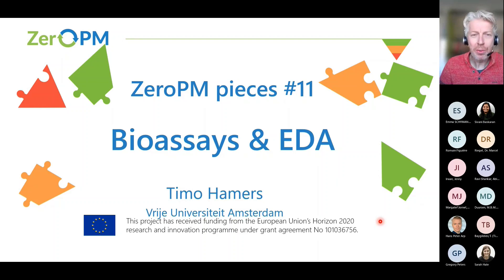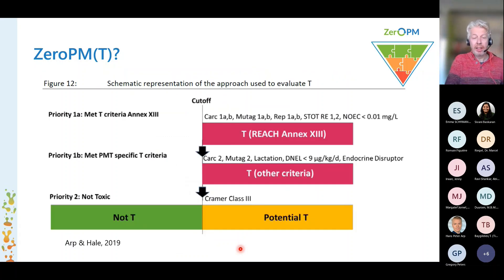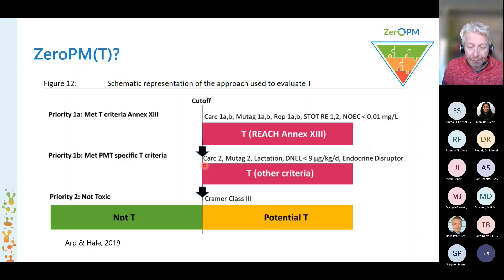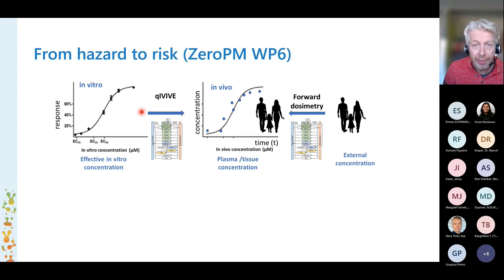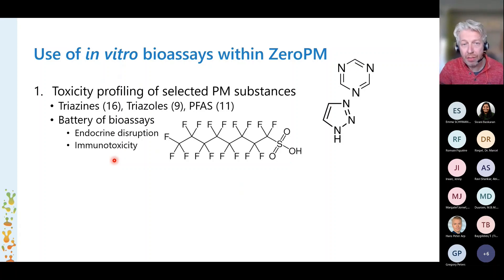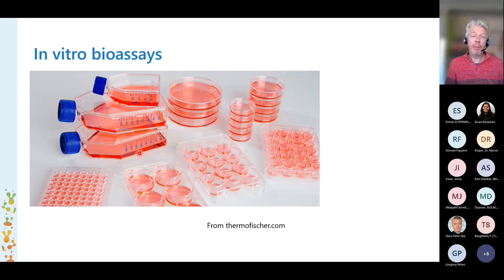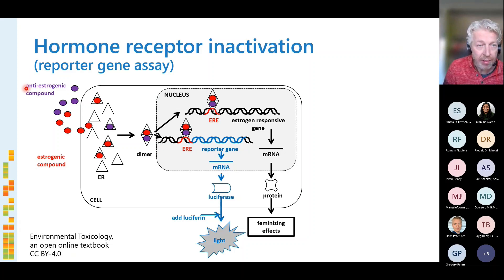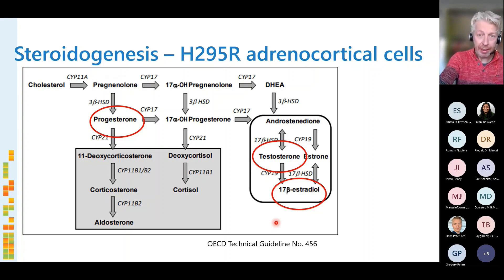ZeroPM pieces #11: Bioassays and Effect Directed Analysis (EDA) - with Timo Hamers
In ZeroPM piece #11 Timo Hamers (VUA) presents various approaches for identifying toxic responses to PFAS and PMT substances. In otherwords, how to put the "T" in PMT.

In the ZeroPM pieces video series, individual researchers in the project will tell you about one piece of the ZeroPM puzzle they are working on. These were filmed as mini-lunch time seminars within the ZeroPM project, and are being released in different seasons via this youtube channel.

ZeroPM has received funding from the European Union’s Horizon 2020 research and innovation programme under grant agreement No 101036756